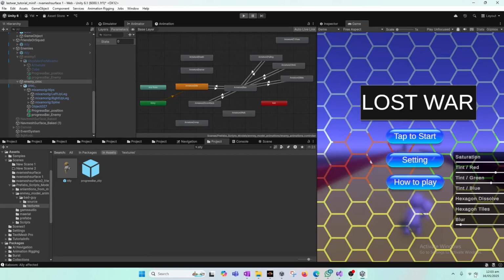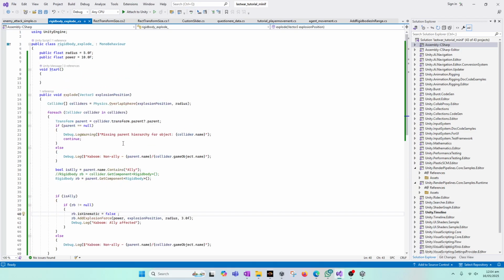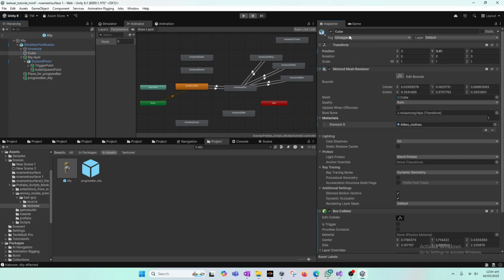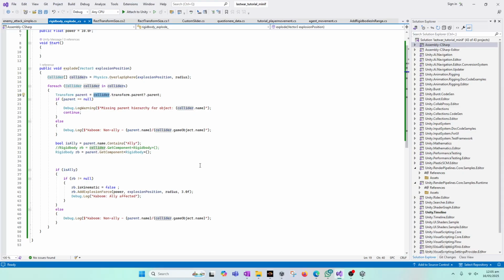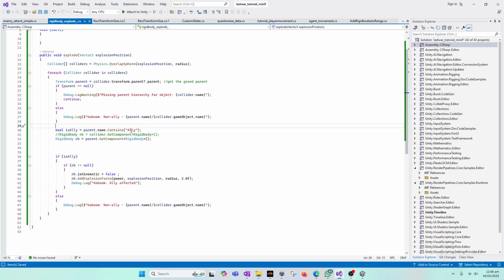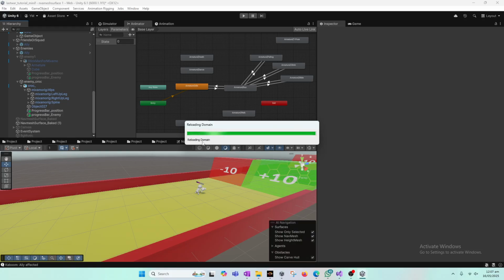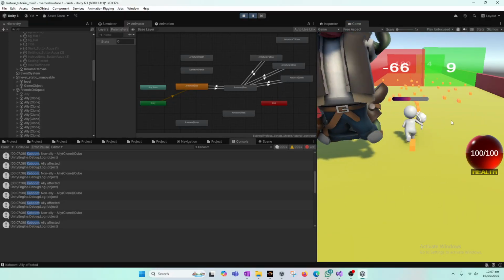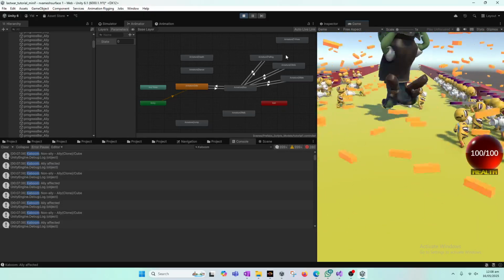Make Lost War Ads Part 76 | Rigidbody Explosion Force FIX (Parent Colliders & Z-Axis Control)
In this tutorial, we resume from the previous episode and finally fix the Rigidbody Explosion Force system so it works exactly as intended.

This video is all about correct collider detection, prefab hierarchy fixes, and explosion direction control — problems that almost every Unity developer faces at some point.

💥 What’s Fixed in This Episode

Previously:

Explosion force was firing

Floor, walls, and bullets were detected

Allies were NOT affected

Now:
✅ Explosion force works perfectly
✅ Allies are detected correctly
✅ Grandparent Rigidbody is accessed
✅ Explosion pushes objects forward (Z-axis)
✅ No unnecessary physics errors

🧠 The Core Problem (Explained Simply)

Physics.OverlapSphere() returns Colliders, not Rigidbodies.

In our case:

The collider belonged to a child object (Cube)

The Rigidbody was on the grandparent (Ally)

So Unity detected the collider — but not the Rigidbody

This is why explosion force was not applying.

🛠 The Solution

Inside the explosion logic:

Get the collider

Access its parent

Access its grandparent

Check:

Name == "Ally"

Rigidbody exists

Disable isKinematic

Apply AddExplosionForce()

This guarantees:

Only allies are affected

No false positives

Clean physics behavior

🎯 Z-Axis Explosion Control

Another major fix:

Explosion was pushing objects off-screen

This happened because force was applied equally in all directions

✅ We offset the Z position of the explosion
Result:

Explosion happens in front of the camera

Allies remain visible

Combat feels more impactful and readable

⚙️ Tuned Gameplay Values

Recommended values used in this episode:

Explosion Power: 875

Radius: 3–4

Attack Animation Time: 2 seconds

This makes combat:

Faster

More responsive

Visually satisfying

🧪 Debugging Tip (Important)

We log detected objects using:

Collider names

“Kaboom Applied” logs

This confirms:

Which objects are returned

Which ones are skipped

Why physics behaves the way it does

Understanding this makes you 10x better at Unity debugging.

🧊 Rigidbody Freeze Axis Tips

We also discuss:

Rigidbody Freeze Position

Why X & Z are usually frozen

Why Y-axis remains free (gravity & jump response)

This prevents:

Weird rotations

Sliding bodies

Uncontrolled physics chaos

🎮 Final Result

✔ Enemy punch triggers shockwave
✔ Allies fly realistically
✔ No jitter
✔ Stable FPS
✔ Scalable for future enemies

This system is now production-ready.

🔜 What’s Next

In the next tutorial, we’ll:

Clean up rotations

Lock unwanted physics axes

Add particles to explosion

Sync physics with animation events